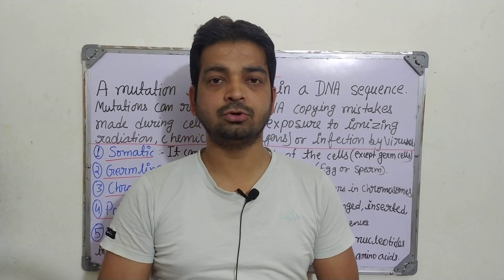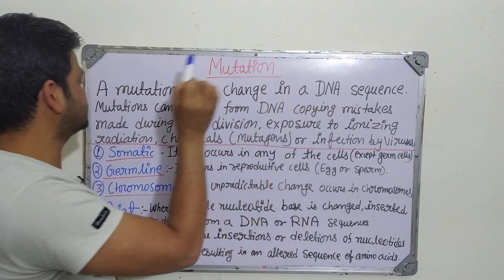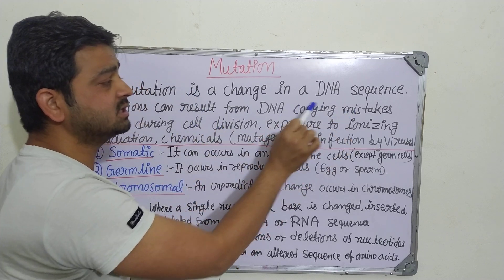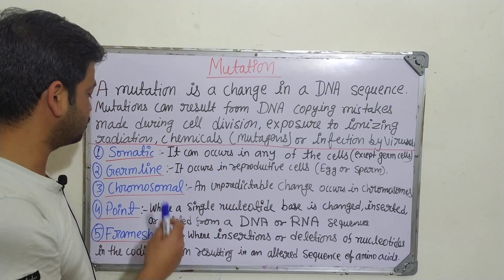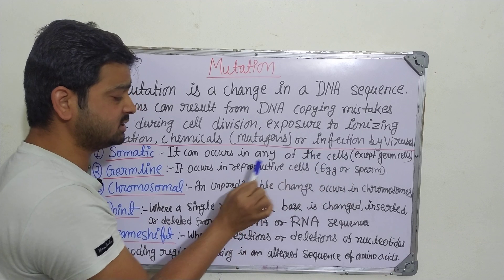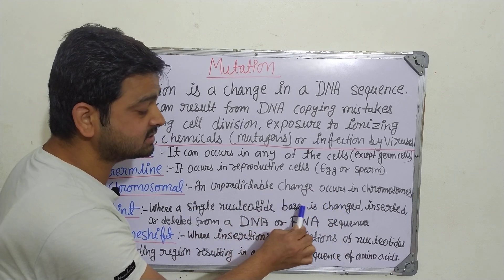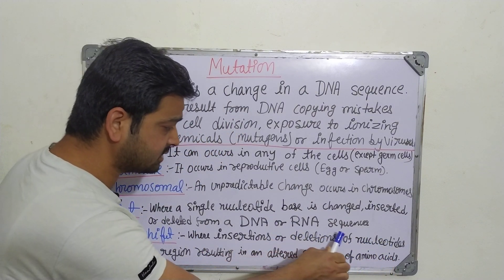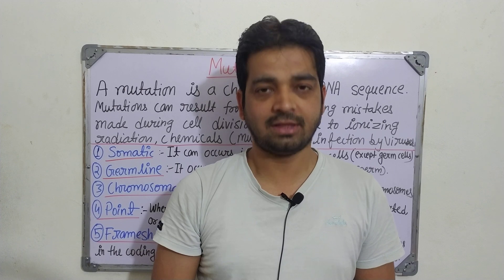Mutation |Biotechnology| Unit 4| B. Pharm 6 Sem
Mutation: mutation is a change in a DNA sequence. Mutations can result from DNA copying mistakes made during cell division, exposure to ionizing radiation, exposure to chemicals called mutagens, or infection by viruses.

Topic discussed:
1. What is mutation
2. Types of mutation
3. Cause of Mutation